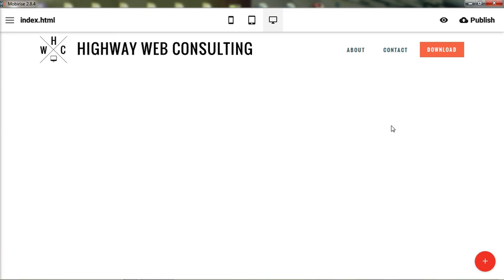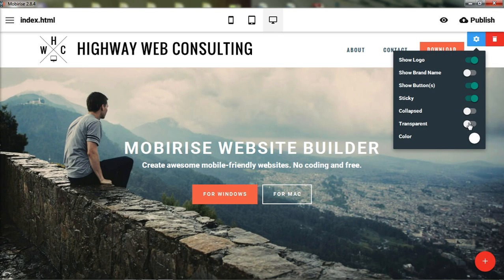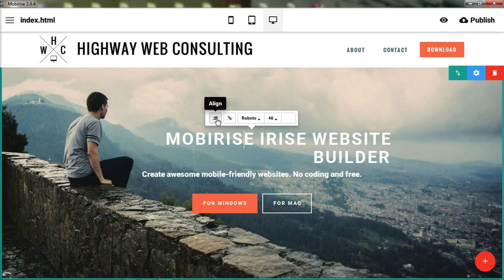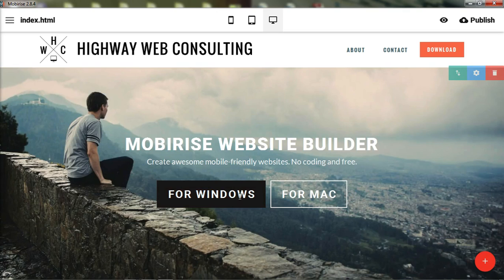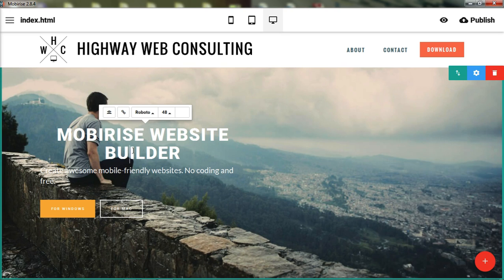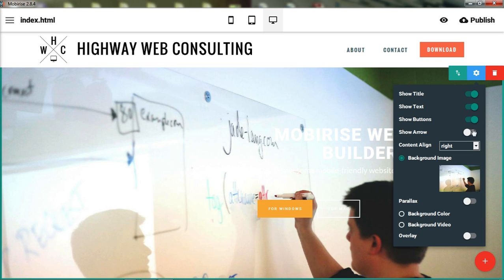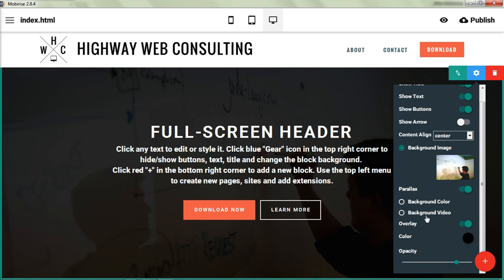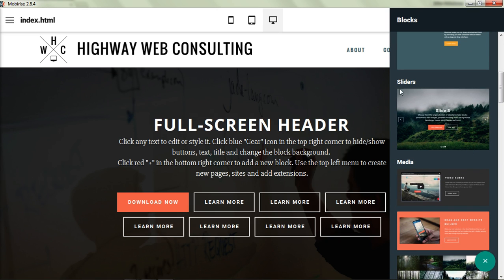Mobirise Header Setup | Video 3 of 27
Learn how to set up the different headers in the Mobirise software. This is one video in a larger project teaching small business owners how to create a website from beginning idea to final publishing online.